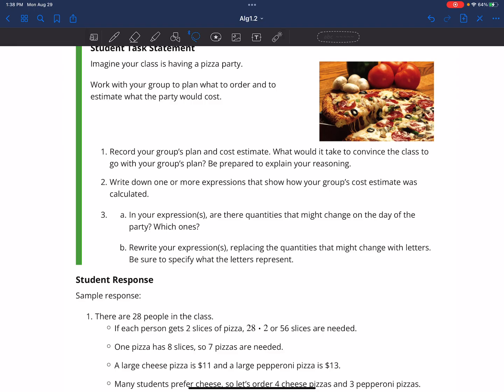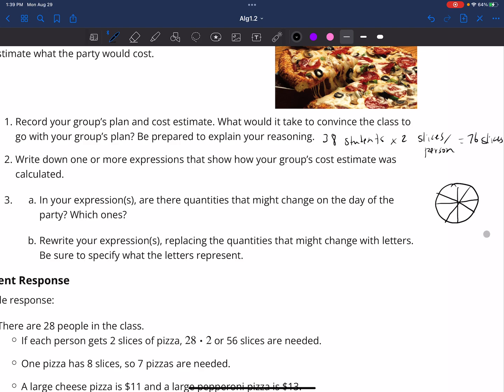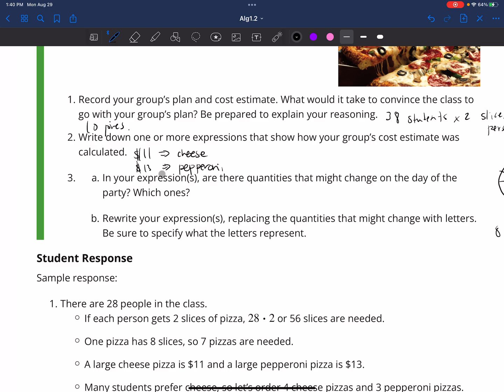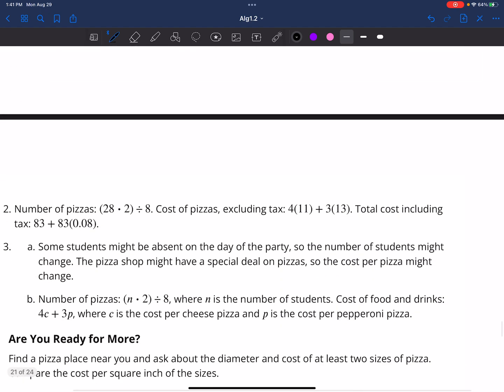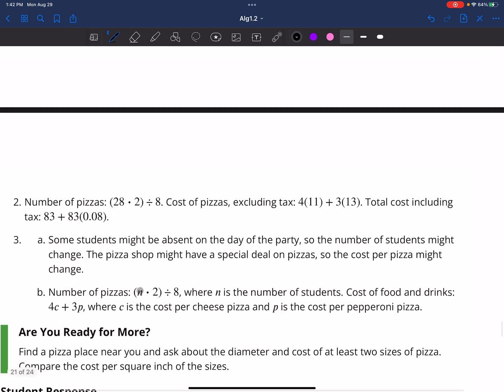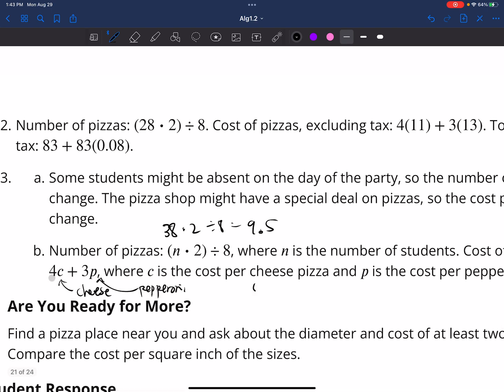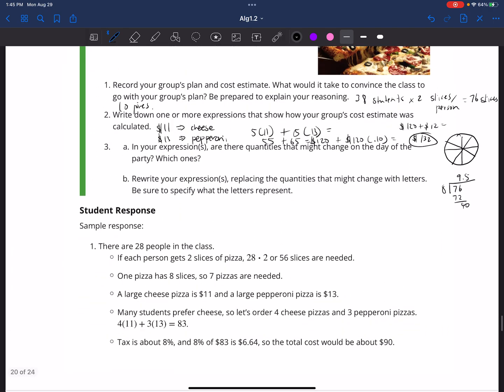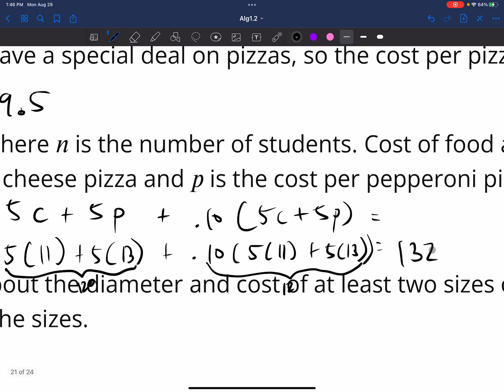Alg1.2.1: 1.2 How Much Will it Cost?